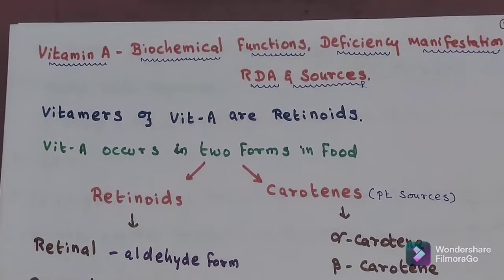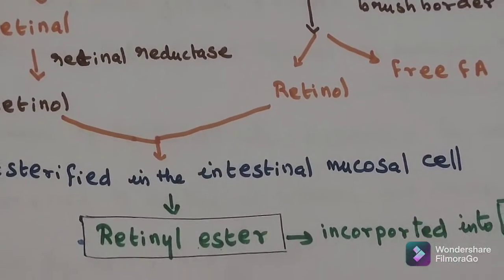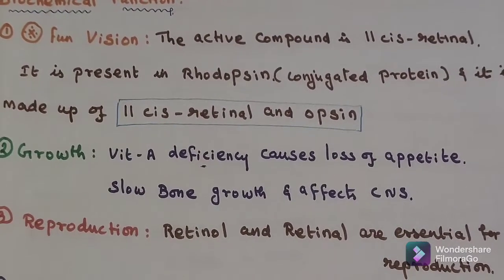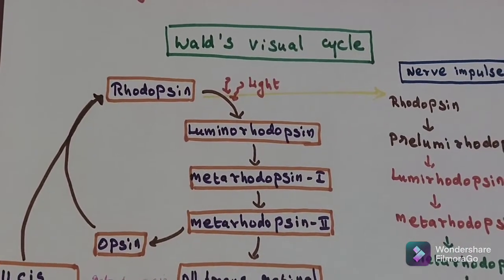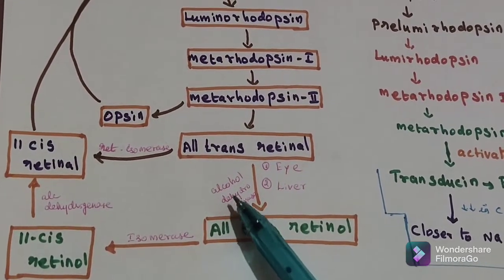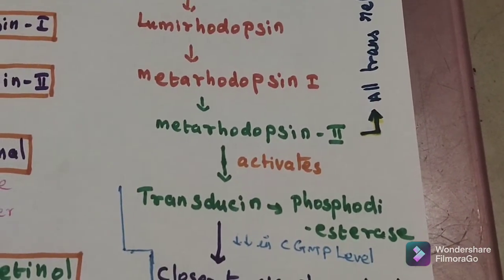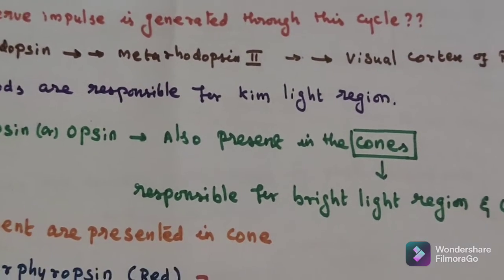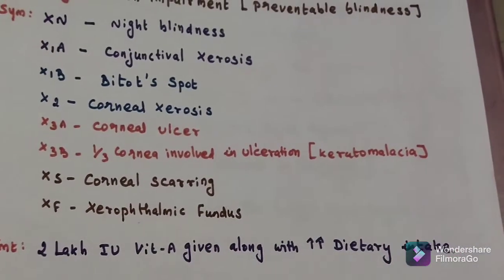Vitamin-A Biochemical Functions, Deficiency, RDA, Sources, Symptoms and Treatment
Walds visual cycle
Digestion, Absorption and Storage
Biochemical Functions
Deficiency, RDA, Sources, Symptoms and Treatment